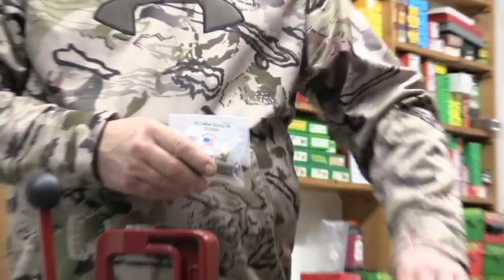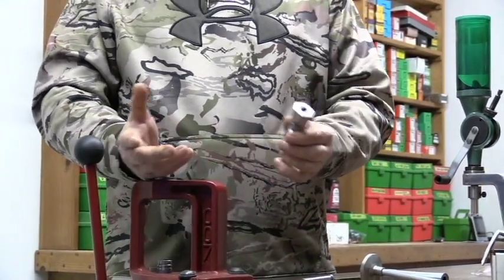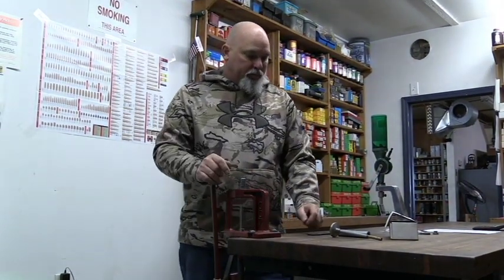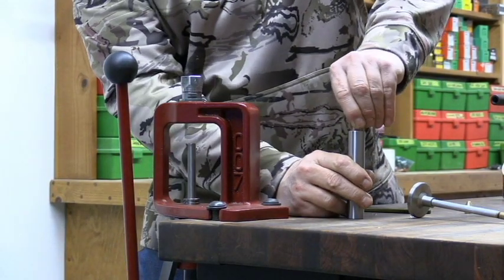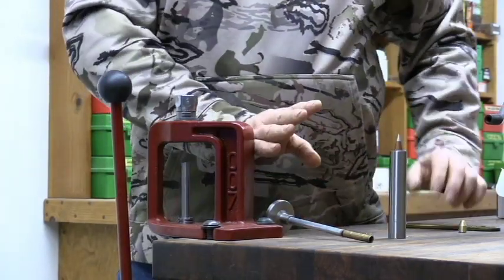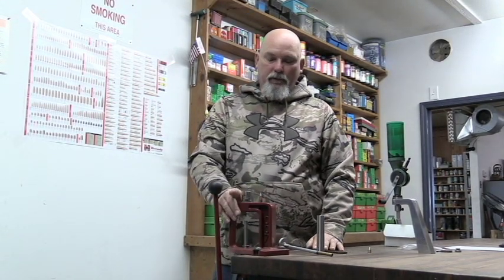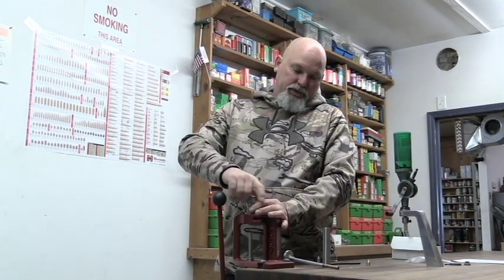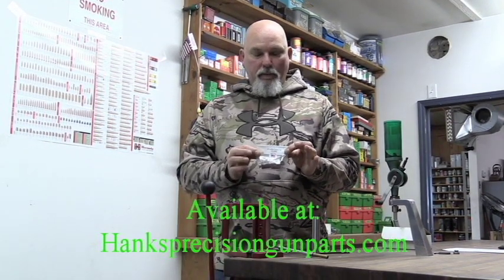How to use the smooth form sizing die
Here is a short video on using the smooth from sizing die to size your muzzle loading bullets to fit the bore of your barrel